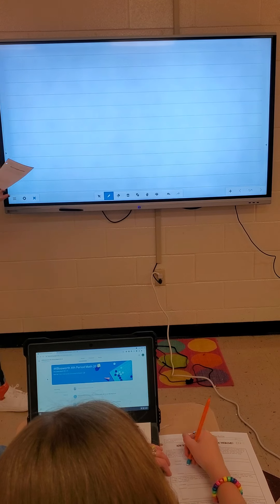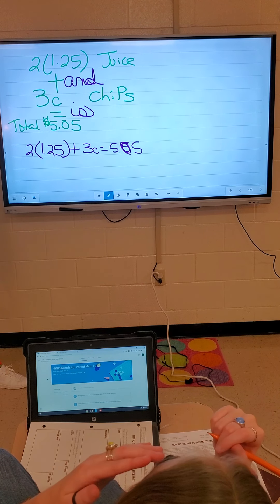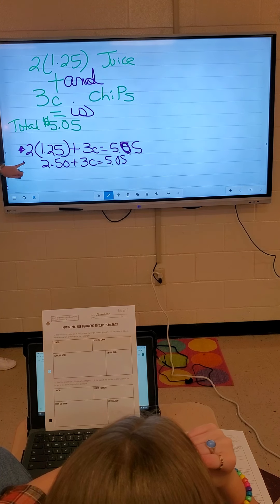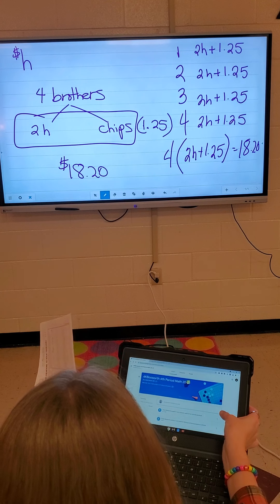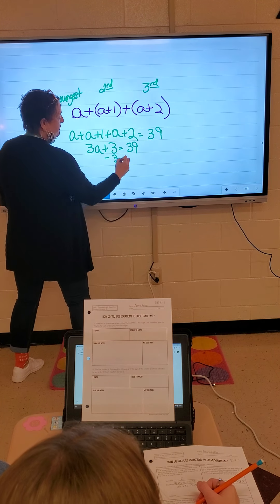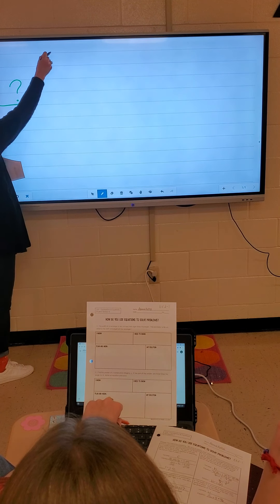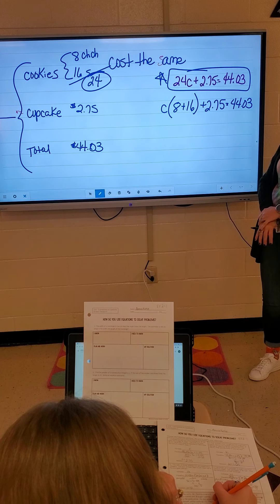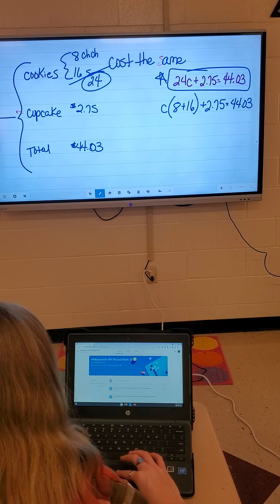Writing Equations from Word Problems